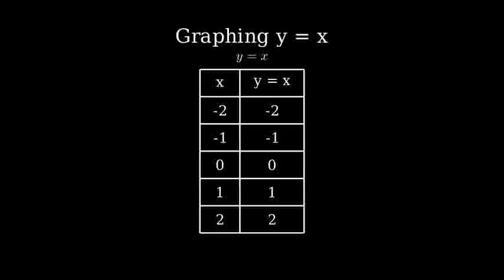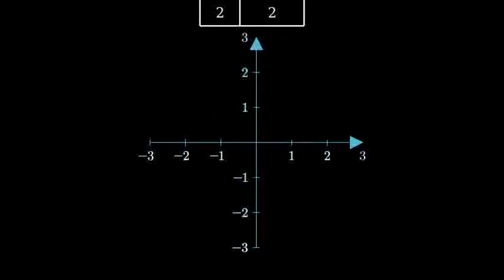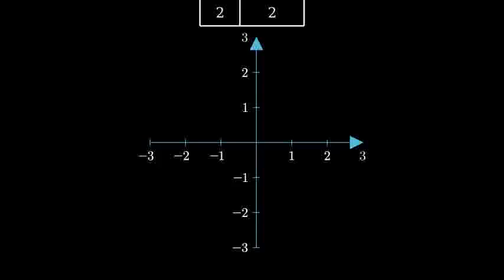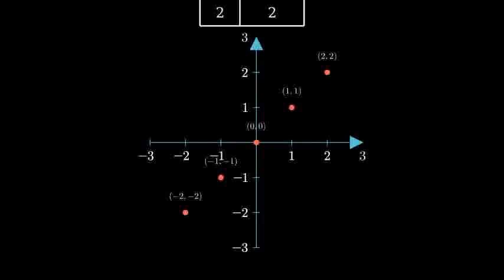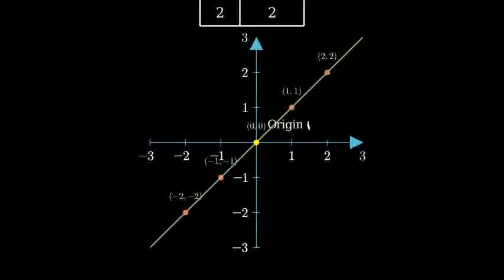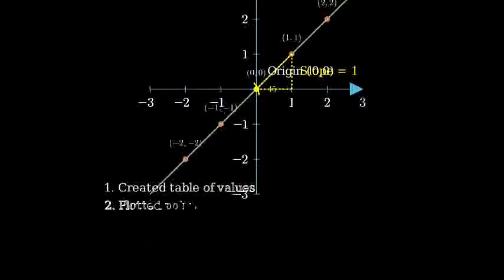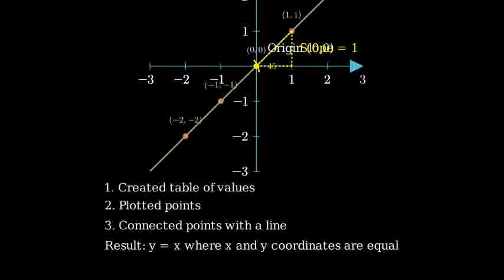How to Graph the Equation y = x (Using a Table of Values)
To graph the equation y = x using a table of values, follow these steps:

### Step 1: Create a Table of Values
Choose several x-values and calculate the corresponding y-values by substituting each x-value into the equation y = x.

| x  | y = x  |
| -2 | -2     |
| -1 | -1     |
|  0 | 0      |
|  1 | 1      |
|  2 | 2      |

### Step 2: Plot the Points
From the table, you have the following points to plot:
- (-2, -2)
- (-1, -1)
- (0, 0)
- (1, 1)
- (2, 2)

### Step 3: Draw the Line
Plot these points on the graph, and then draw a straight line through all of them. Since the equation is y = x, the line will pass through the origin (0, 0) and have a slope of 1, meaning it rises 1 unit for every 1 unit it moves to the right.

### Step 4: Label the Equation
Make sure to label the equation y = x on the graph.

### Result:
The graph will be a straight line that passes through the origin (0, 0) with a slope of 1, and it will form a 45-degree angle with both the x-axis and the y-axis.